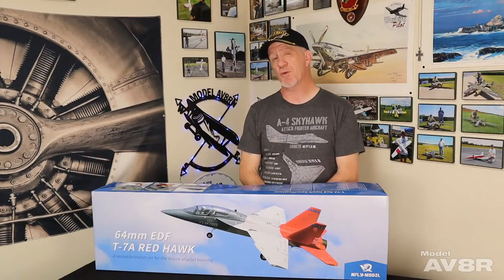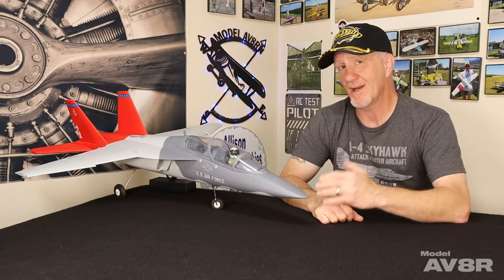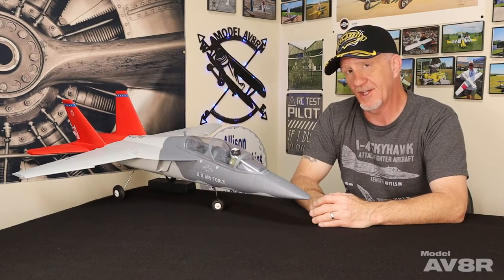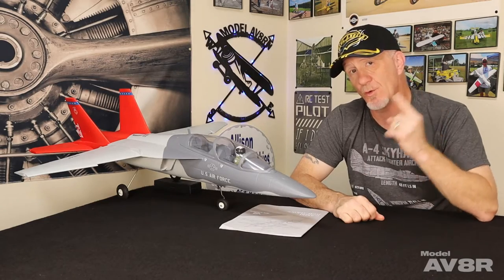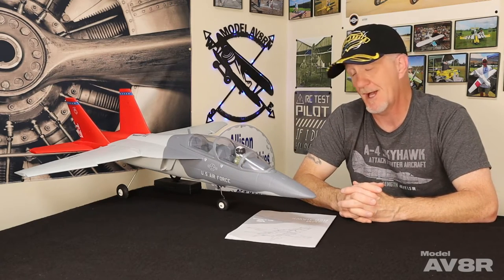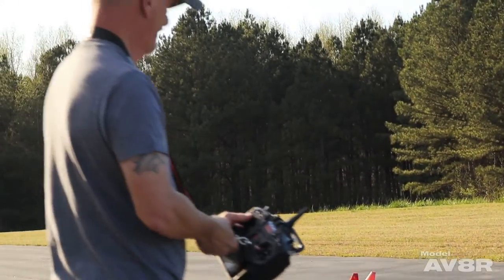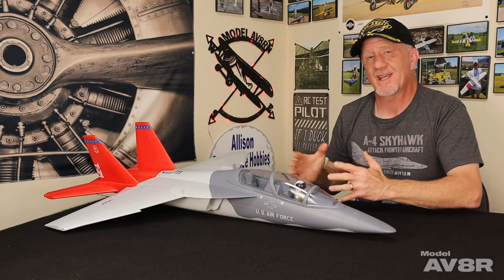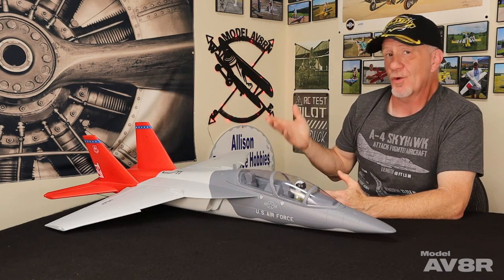XFly T-7A Red Hawk 64mm EDF Jet PNP - Model AV8R Review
In Model AV8R episode 79, we feature XFly's 64mm T-7A Red Hawk. In this full review we cover the features, assembly, receiver choice, and set-up. Then, of course, we demo it with flights with and without the landing gear! Check out this fun little jet!

Chapters:
00:00 Intro/What's In The Episode
00:39 Model Features
01:58 Model Assembly
06:14 Model Set-Up/Receiver Choice
08:56 Set-Up Page
09:03 Flight Footage: Gear On, 4s 3200 50c
15:40 Flight Footage: Gear Off, 4s 2200 50c
20:45 Our Final Thoughts